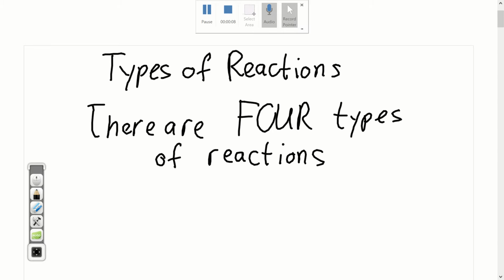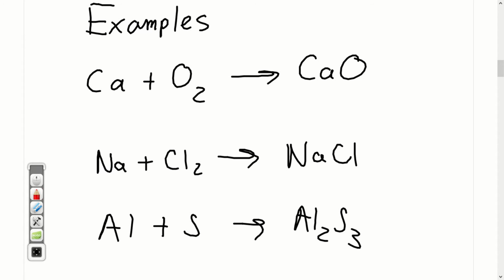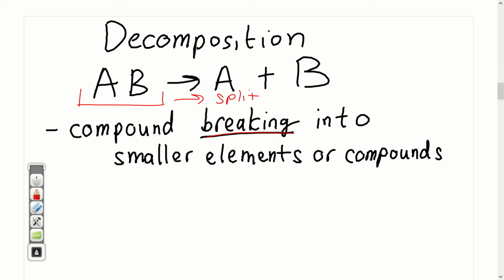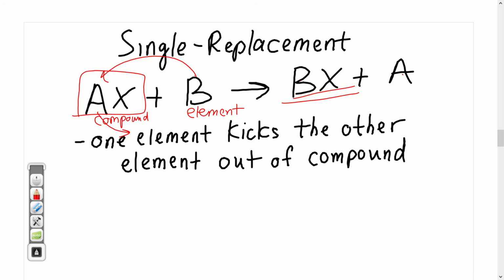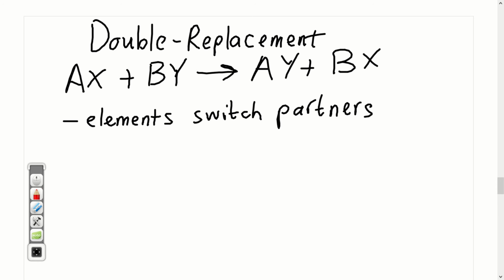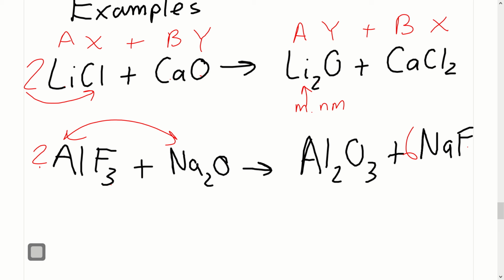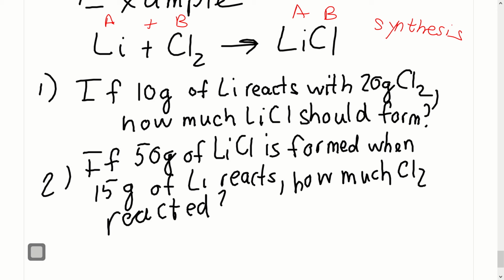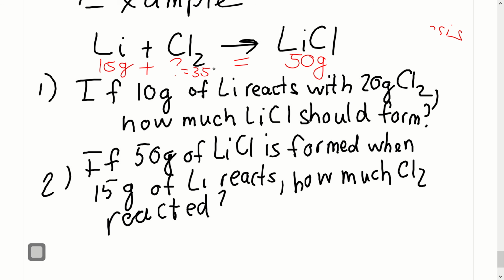Types of Reactions